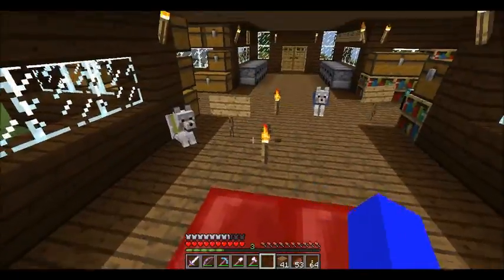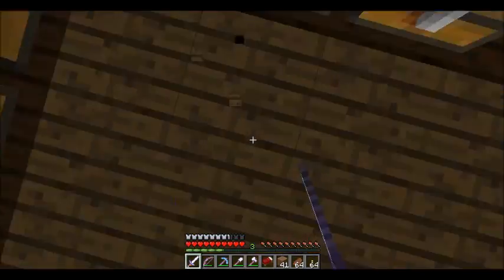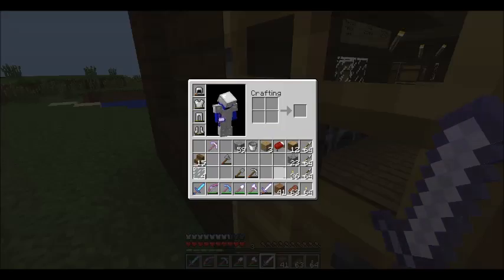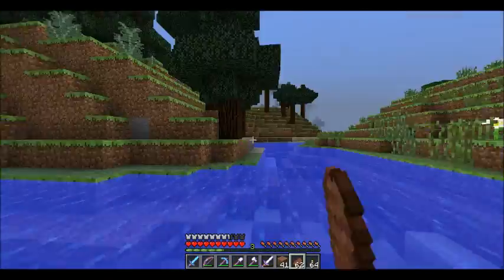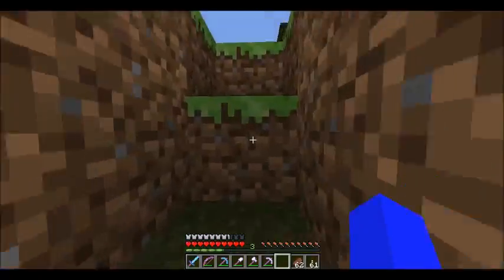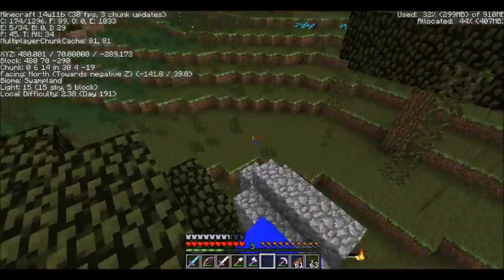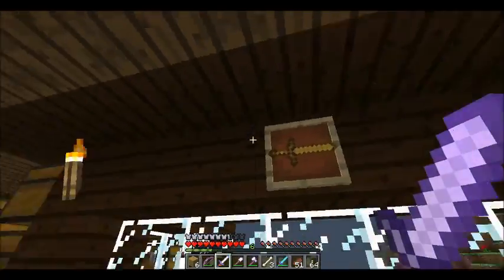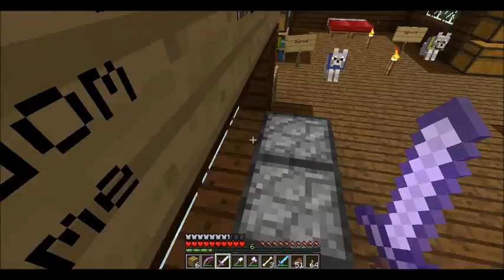Minecraft: Lets Play ep.9 (Im crazy)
I'm hunting for slimes